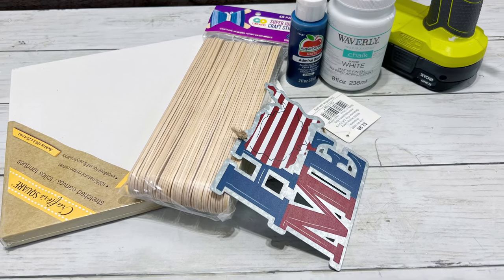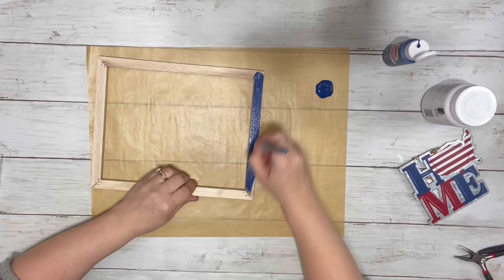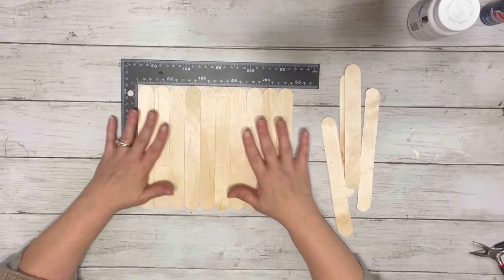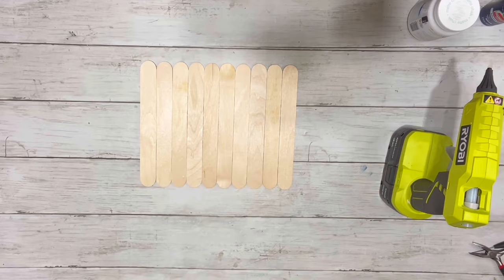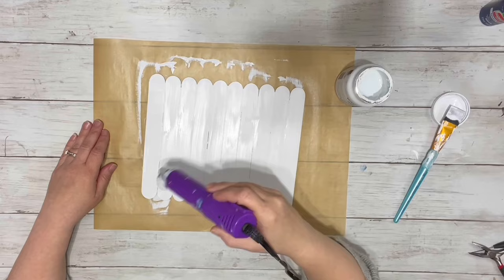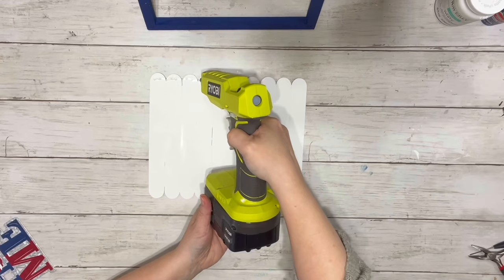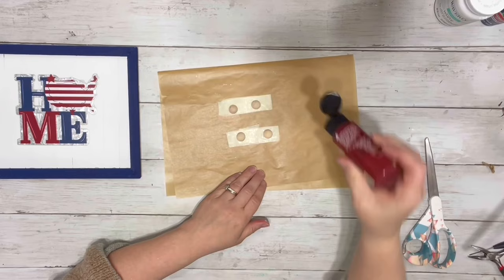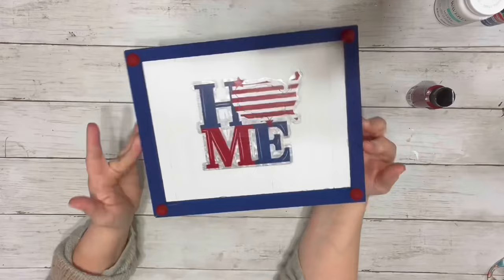Super Cute Patriotic Home Sign DIY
Adorable Patriotic home sign made with Dollar Tree canvas frame. I love making my own home decor on a budget! I hope it inspires you!

Materials~

Dollar Tree~
Frame from 8x10 canvas

Hobby Lobby~
Metal home hanger

Walmart~
14 Super jumbo craft sticks

Amazon~
Half round wood beads